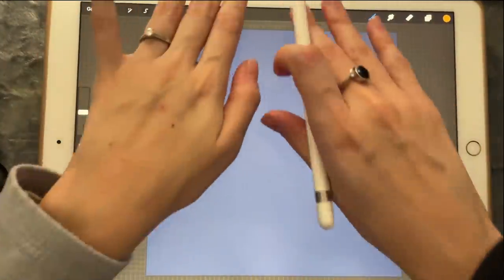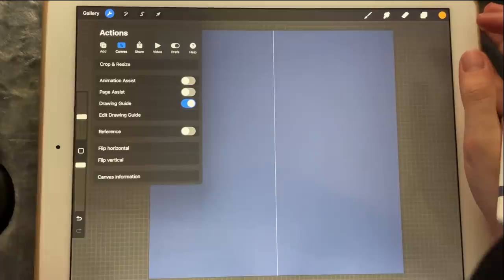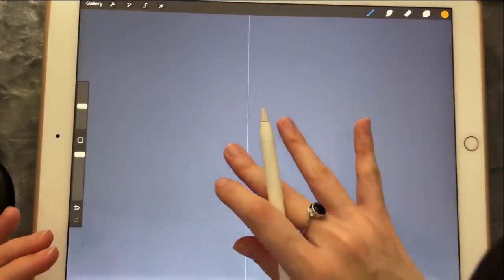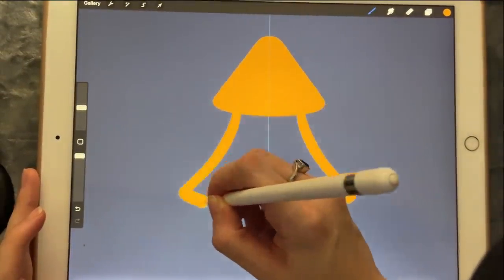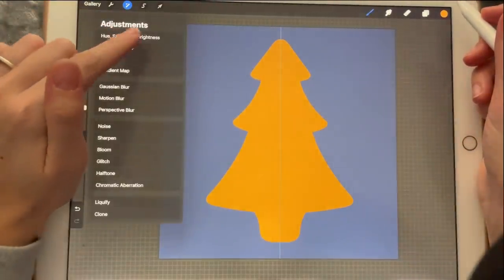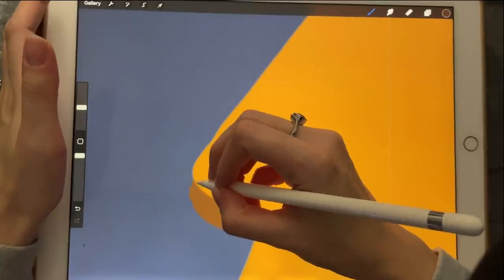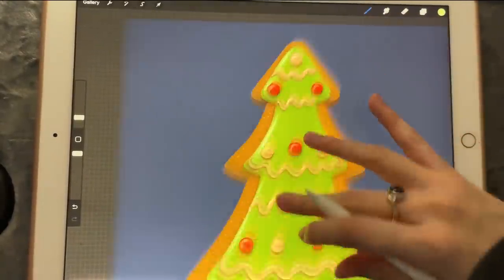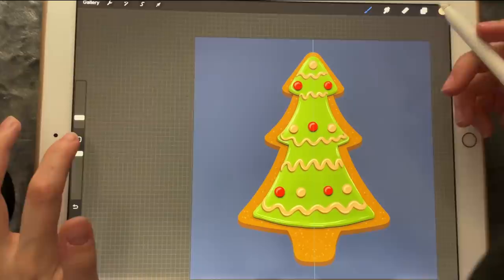ASMR iPad Sounds - Teaching you how to Paint Christmas/Gingerbread Cookies - Whispering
(3 videos per month & behind the scenes photos)
Hi, today we're doing another request - where I show you how to paint Gingerbread Biscuits. Thank @LucieXh you for the idea.

You'll hear:
- Close Whispering
- Pencil Sounds
- iPad Sounds
- Writing Sounds

Using:
-  iPad Pro 2nd generation 12.9 inches.
-  Apple Pencil (1st gen)
-  Procreate App